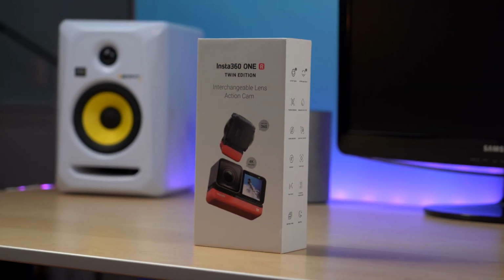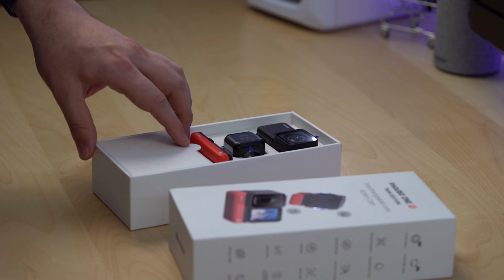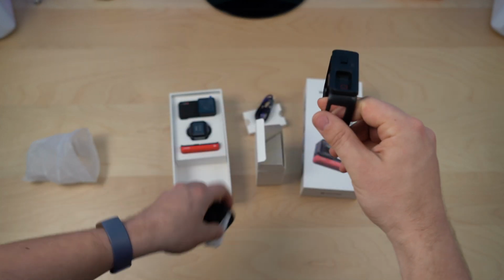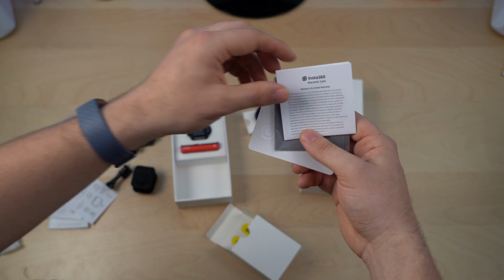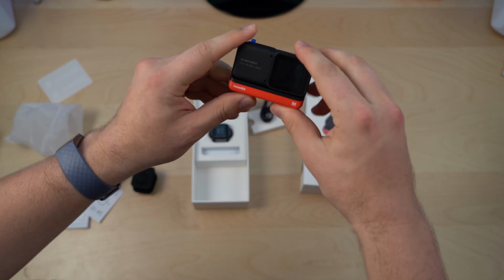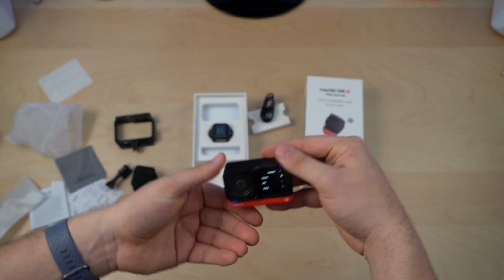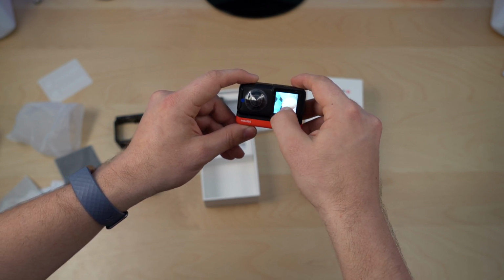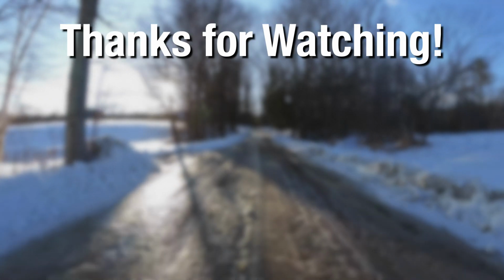Insta360 ONE R Unboxing & First Look (Twin Edition Bundle)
The Insta360 ONE R is a new type of action camera — its modular design allows you to go from a 4K GoPro-knockoff to 360° super-stabilized action camera in a matter of seconds. In this video, I unbox the Insta360 ONE R, take a look at the included accessories, and compare it side-by-side to the GoPro 8 & DJI OSMO Action.

Comment "STICKERS" if you stayed all the way to the end.

INSTA360 ONE R FEATURES
The Insta360 ONE R Twin Edition is one of the key configurations of the modular ONE R action camera system. The Twin Edition includes the Core module, 4K Wide Angle Mod, Dual-Lens 360 Mod, and the necessary Battery Base that holds the modules together. The Core module, which is the brain, and any other module of your choice, mount side by side on the Battery Base. The different modules can be swapped in interchangeably next to the Core module. A 1" Wide Angle Mod, which captures 5.3K resolution video, is also available, sold separately, and can be swapped in. The ONE R allows you to approach different applications with one system.

TIMESTAMPS:
00:00 - Intro & Features Overview
01:14 - Unboxing
05:06 - Taking a look at the Insta360 ONE R
05:55 - GoPro 8 & DJI Osmo Action Comparison
07:13 - Trying the 360 Dual Lens mod
08:59 - That's all folks!
09:32 - Oops, can't forget the stickers!
Insta360 ONE R Twin Edition Bundle Unboxing First Look Hands-On Insta360 ONE R Twin Edition Bundle Initial Review Unboxing & First Look Insta360 ONE R Twin Edition Bundle Unboxing & First look potato jet sample footage GoPro 8 comparison compare action camera unbox DJI Osmo Action